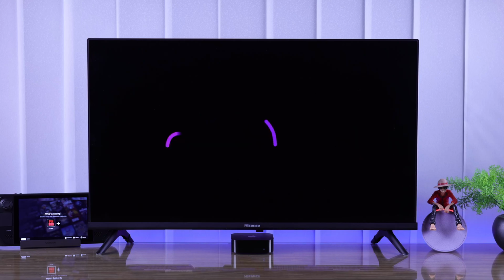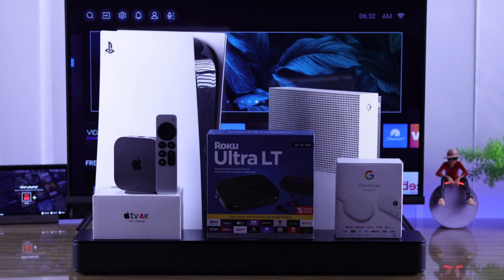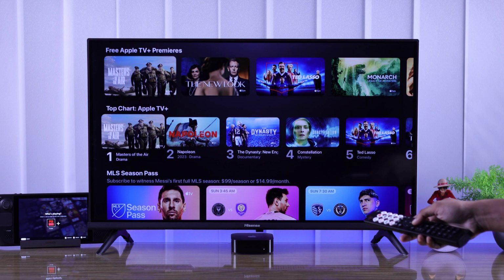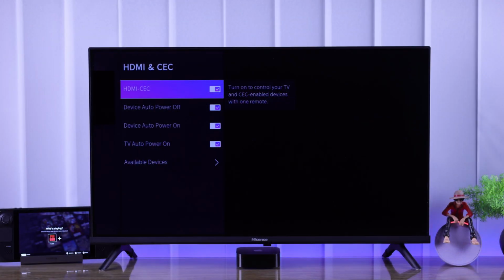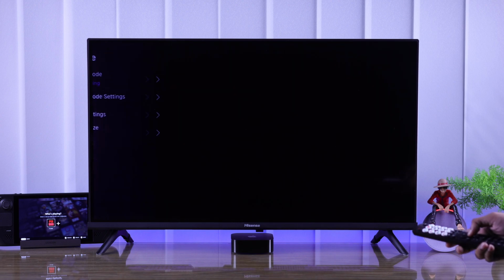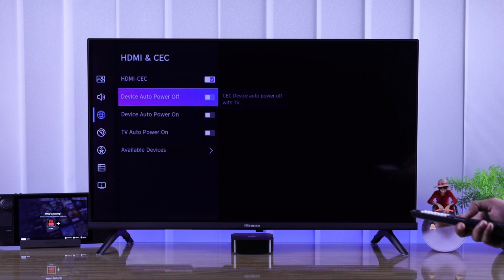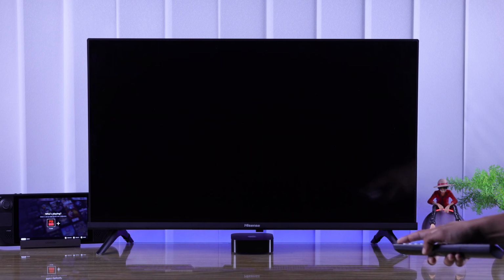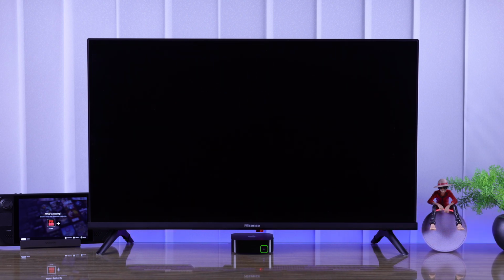Hisense VIDAA TV: How To Turn ON HDMI-CEC! [Set HDMI as Default]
Did you know after you enable HDMI-CEC to set HDMI as default on your Hisense VIDAA Smart TV, you will be able to control all the devices through HDMI Port with the Hisense TV Remote? Want to use the Hisense VIDAA TV remote for all the connected devices, so looking for a way to turn ON HDMI CEC? You have come to the right video.

In this video, we will show you the 2 steps you need to follow to Enable HDMI CEC on Hisense Smart TV with VIDAA OS effectively.

0:00 Hisense VIDAA TV HDMI CEC Settings
0:21 Step 1: Enable HDMI CEC on Hisense VIDAA TV
0:52 Step 2: HDMI CEC on the other Device